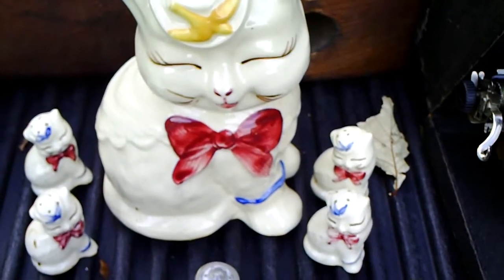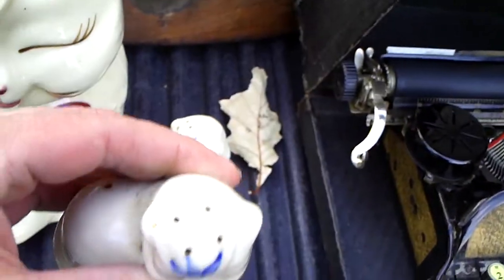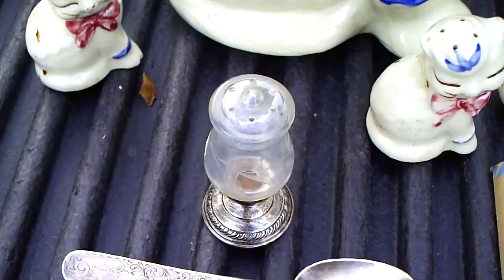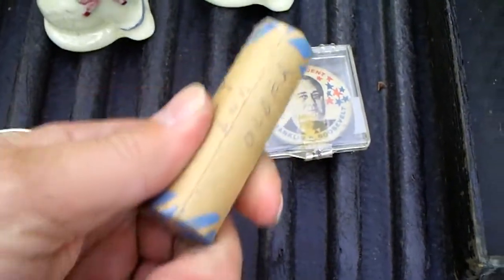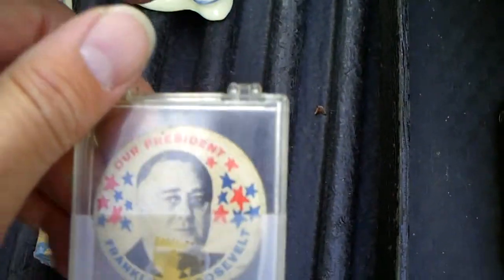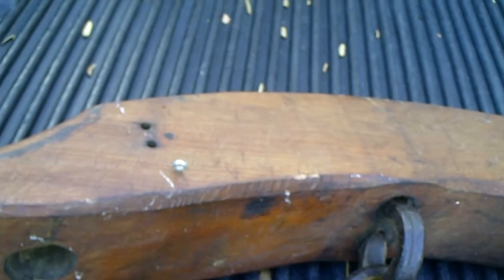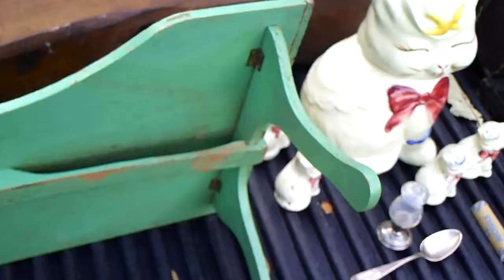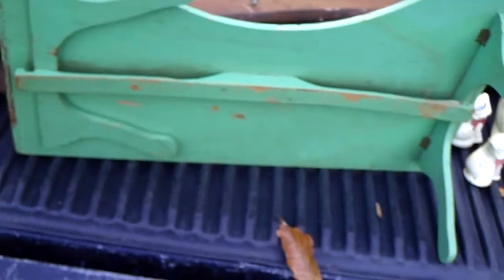Flea Market / Yard Sale Haul Video #60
I few good things, but not much. The Les Paul Pee Wee guitar was the big purchase of the day at $50. - Link to my terminal99 eBay store! - Link to my terminal99 eBay store! - Link to my terminal99 eBay store!